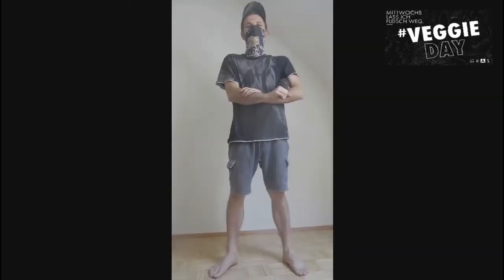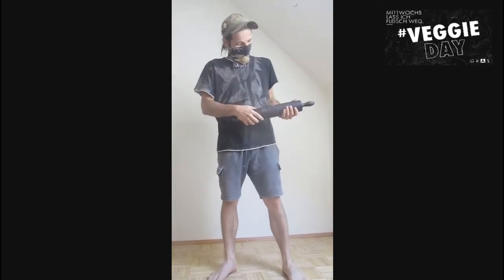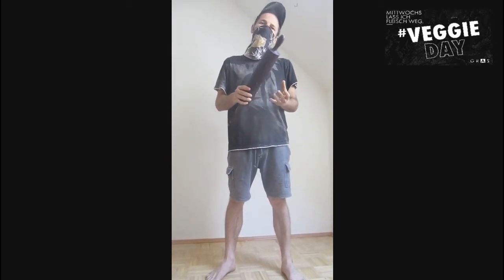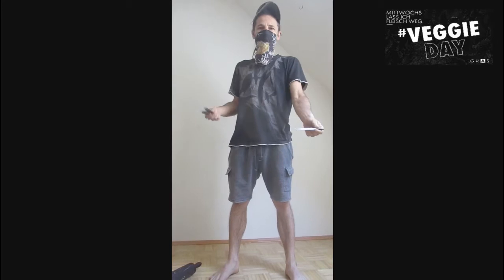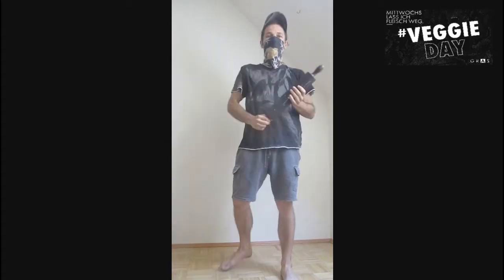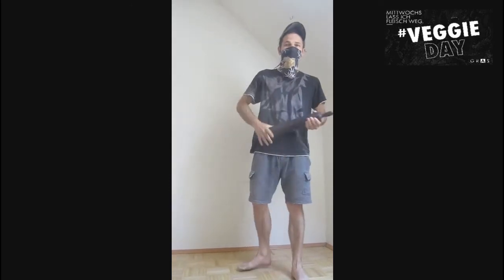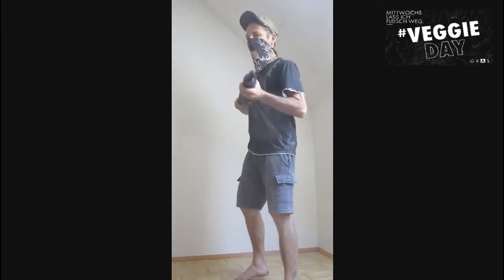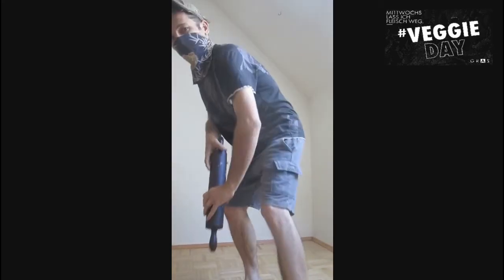Rolling Pin for Self defense/Submission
Today our host Sigi demonstrates how to effectively employ a rolling pin for self defense and submission while critizising the Geriarchy and domestic violence. We also discuss the probability of rolling pins at hand in given situations.

No meat was harmed in the making of this video.